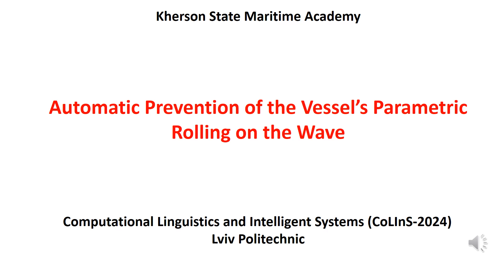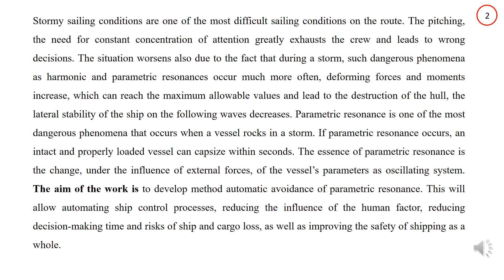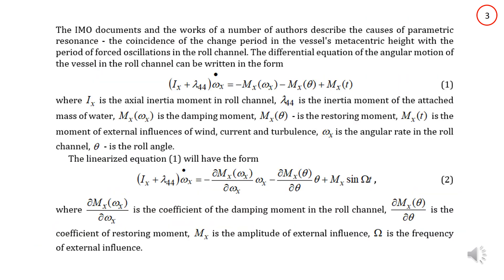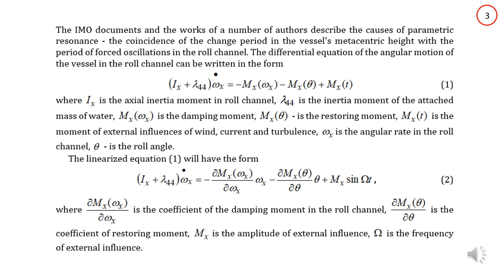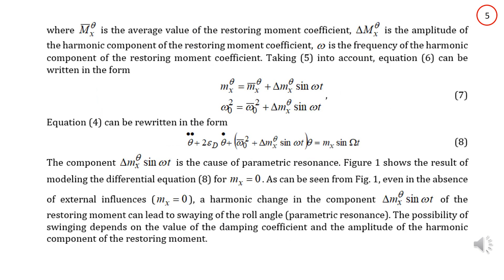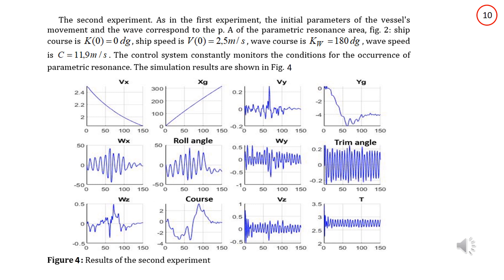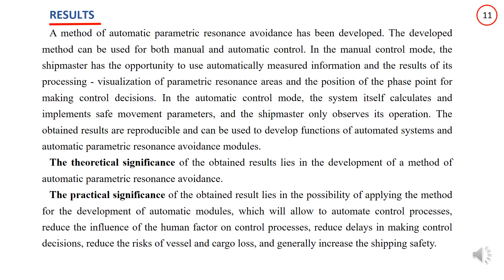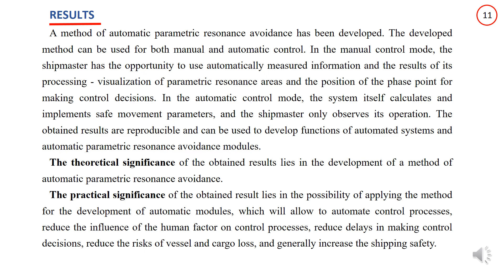Automatic Prevention of the Vessel’s Parametric Rolling on the Wave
Vitaliy Kobets2, Serhii Zinchenko1, Oleh Tovstokoryi1, Pavlo Nosov1, Ihor Popovych2, Igor Gritsuk1 and Victor Perederyi3

1 Kherson state maritime academy, 20, Ushakova ave., Kherson, 73000, Ukraine
2 Kherson state university, 27, Universytetska str., Kherson, 73003, Ukraine
3 Admiral Makarov national university of shipbuilding, 9, Heroes of Ukraine ave., Mykolaiv, 54007, Ukraine

Abstract
Parametric resonance is one of the most dangerous phenomena that occurs during a storm. In the event of a parametric resonance, an undamaged and properly loaded vessel can capsize within seconds. The essence of parametric resonance is to change the parameters of the vessel as an oscillating system. In this case, the coefficients of the differential equations of the vessel model become functions of time. Parametric oscillations are observed at a certain ratio between the frequency of the external influence and the frequency of the system's own oscillations. Parametric resonance in the roll channel is especially dangerous, which leads to a sharp increase in the amplitude of the vessel's rolling, water entering the deck and inside the vessel's hull, loss of stability and possible capsizing. The existing methods of storming are not effective enough, which is due to the use of visual methods for estimating the parameters of turbulence and manual graphic constructions, significant time delays between obtaining data for calculation and determining safe parameters of motion, the lack of constant measurement of turbulence parameters and refinement of safe motion parameters, the difficulty of selecting the dominant factor from the system dangerous factors, intuitive assessment of the level of danger. The authors have developed a method of automatic avoidance of parametric resonance, which differs from existing methods in that it automates the processes of measurement and information processing, reduces delays in decision-making, reduces the influence of the human factor on control processes, reduces crew fatigue, reduces the risks of losing the vessel and cargo, and in general increases the navigation safety. The developed method can be used for both manual and automatic control. In the manual control mode, the shipmaster has the opportunity to use automatically measured information and the results of its processing - visualization of parametric resonance areas and the position of the phase point for making management decisions. In the automatic control mode, the system itself calculates and implements safe movement parameters, and the shipmaster only observes its operation. The obtained results are reproducible and can be used to develop the functionality of automated systems and/or automatic parametric resonance avoidance modules.